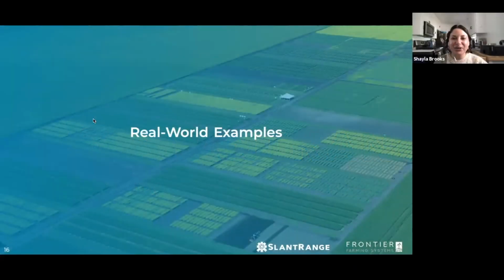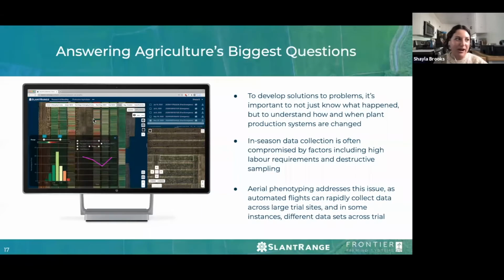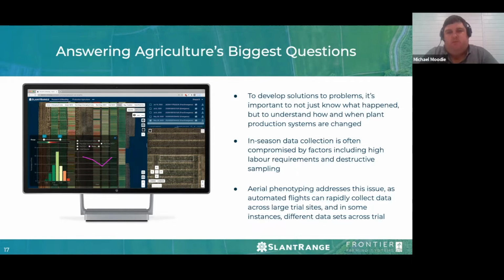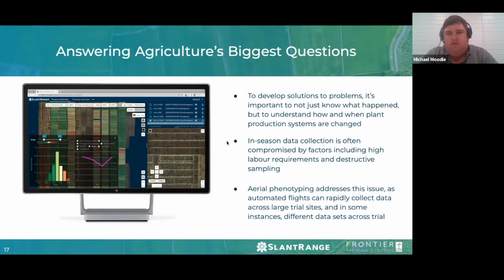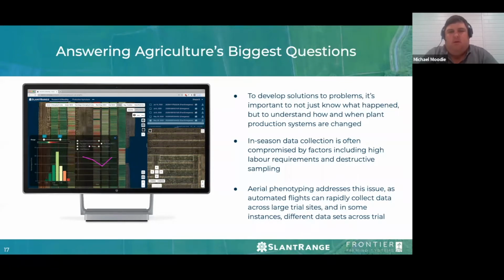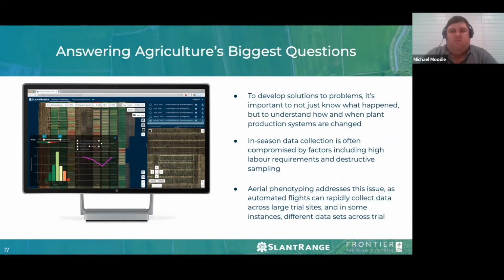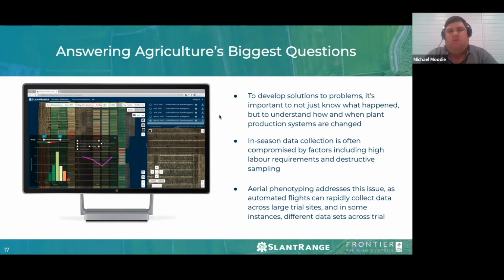Answering Agriculture’s Biggest Questions With Frontier Farming Systems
Michael Moodie of Frontier Farming Systems joins us for a conversation on how he uses SlantRange solutions to address his biggest research challenges. Topics include:
- Understanding how and when plant production systems have changed
- Challenges with manual methods of in-season data collection
- Seamless and efficient integrations into existing workflows